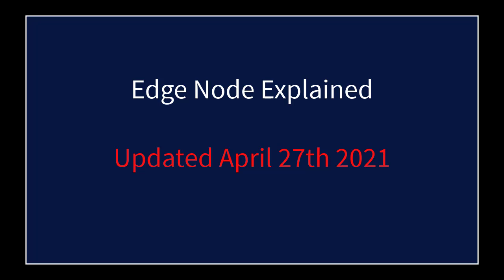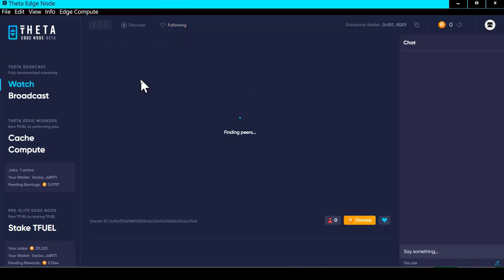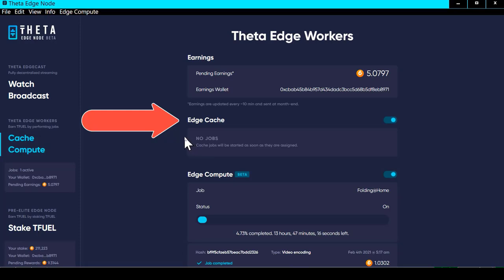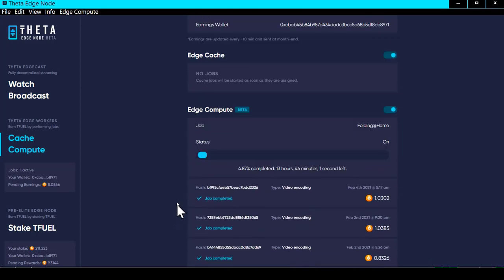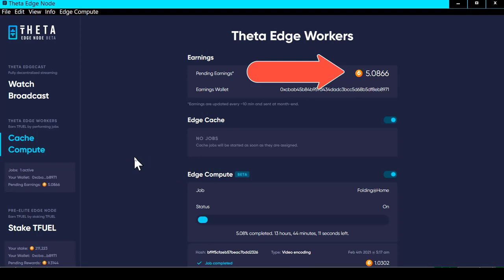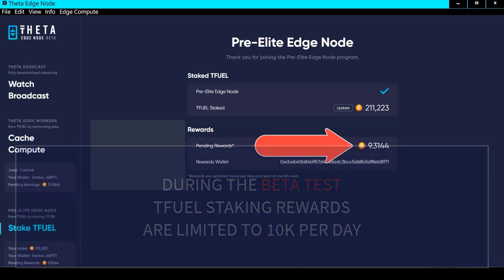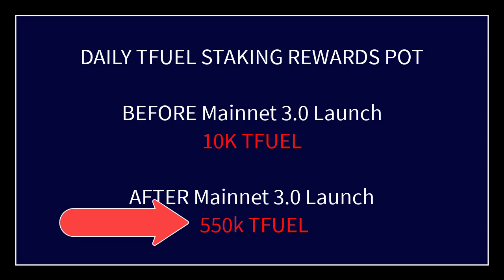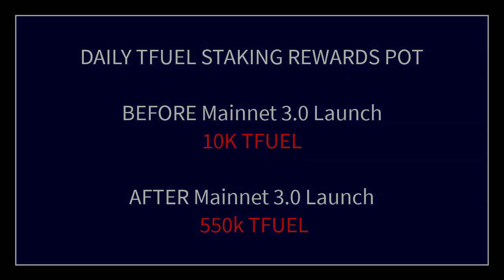THETA Edge Node Explained - PRE-ELITE V2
THETA Edge Node Explained - PRE-ELITE V2:  In this video I go over the PRE-ELITE edge node.  This is an updated version of a previous video with corrections to the TFUEL staking rewards section.

0xf80834ACA55Da5b2Bcf059CA5E125e4E1cDc16E1